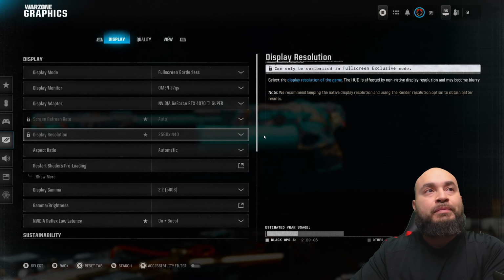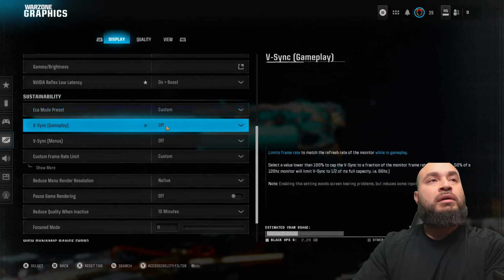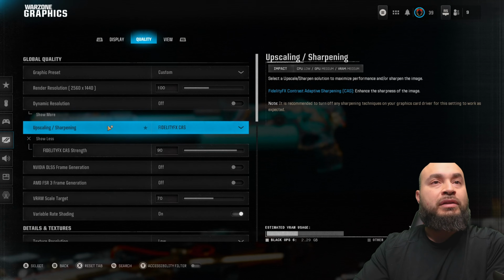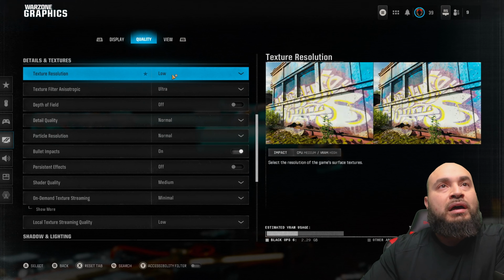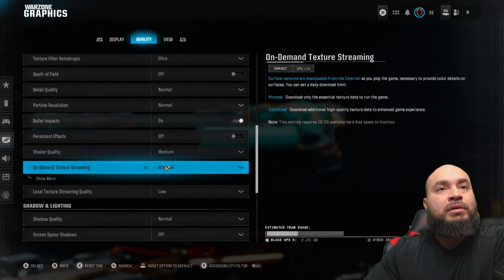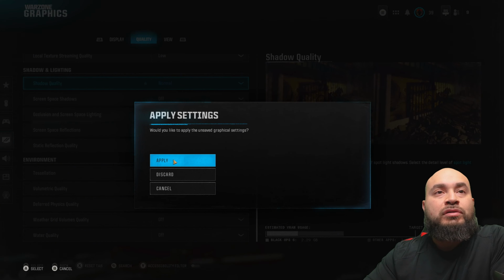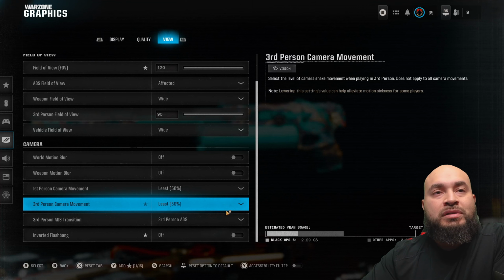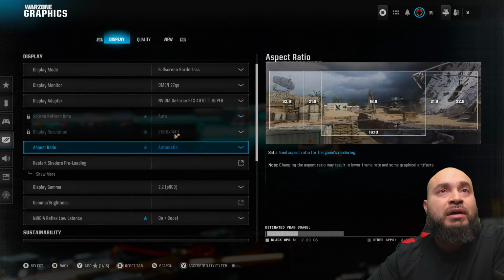*NEW* BO6 Warzone BEST SETTINGS for PC & Console 🔥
❗❗ NEW BLACK OPS 6 WARZONE BEST Settings ❗❗
Looking for the best settings for Call of Duty Warzone on PC and console? Check out this video for the latest tips on optimizing your gameplay for BO6 Warzone!

🚨 Set up and Equipment 🚨
🖥 Gaming/Streaming PC SPECS
✅ CPU - @intel® Core™ i9-14900KF Processor (8X 3.20GHz + 16X 2.40GHz/36MB L3 Cache)
✅ GPU - @Geforce RTX 4070 Ti SUPER - 16GB GDDR6X (DLSS 3.5 – AI-Powered Performance)
✅ 64GB  @corsair    Vengeance 6400MHz DDR5
✅  @MSI PRO Z790-P WIFI, WiFi 6E, Back Panel USB (1 Type-C, 7 Type-A)
✅ HYTE Y70 RGB Gaming Case - Black
✅Monitor: OMEN 27 qs (main)
✅ Second Montitor: LG Ultragear 32"

Chef_Gorilla was created to share full gameplays and moments from my livestreams and gaming experience.